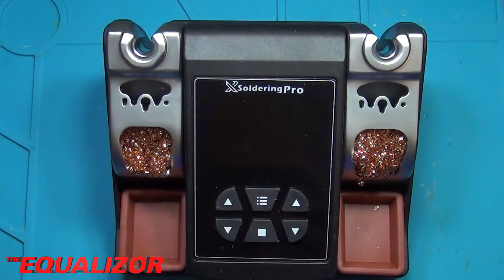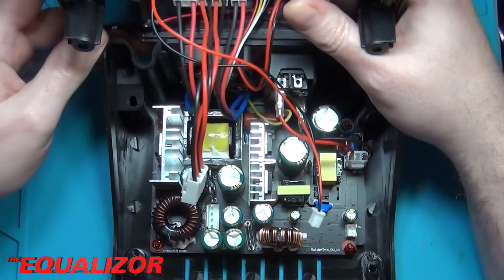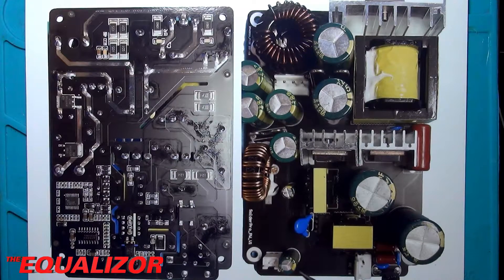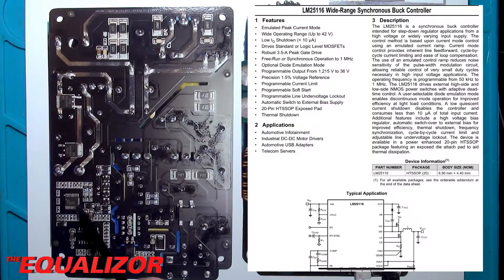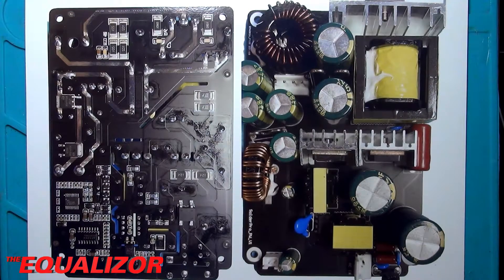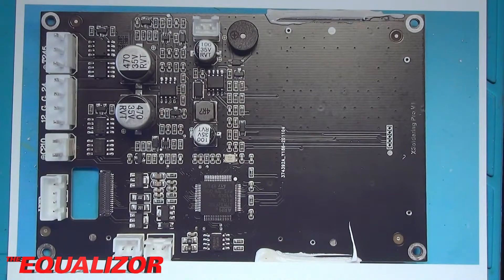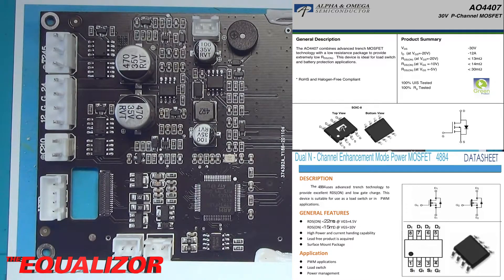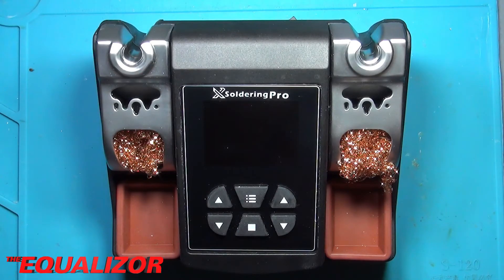Xsoldering Pro teardown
Teardown of the JDI Tools Xsoldering PRO